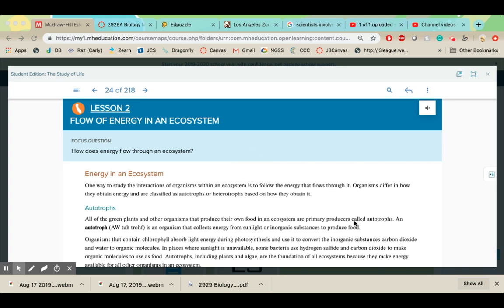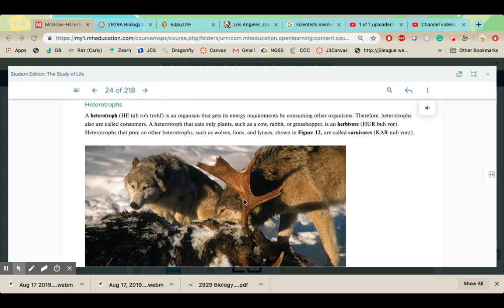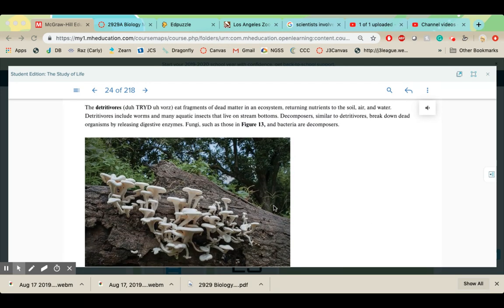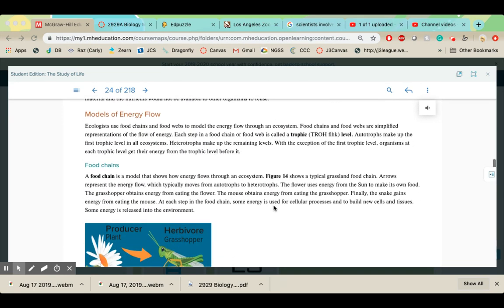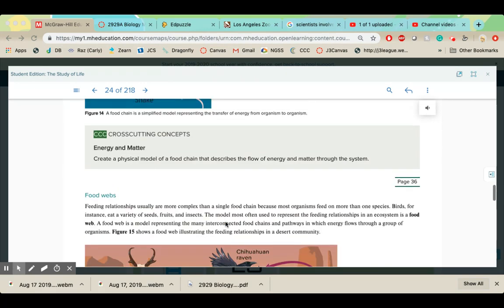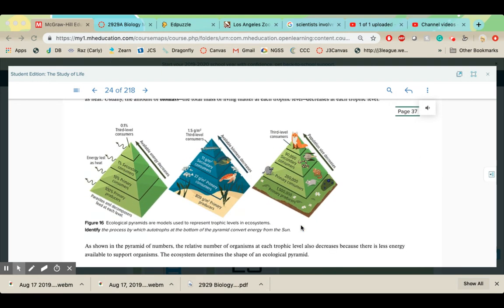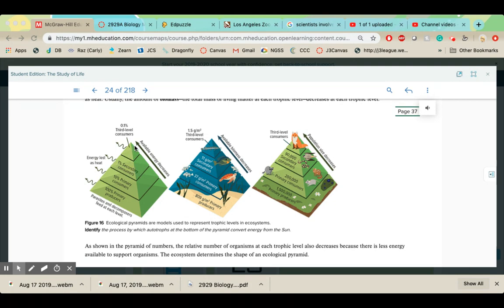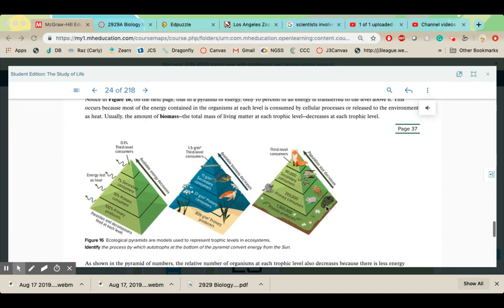Module 2 Lesson 2 Flow of Energy in an Ecosystem